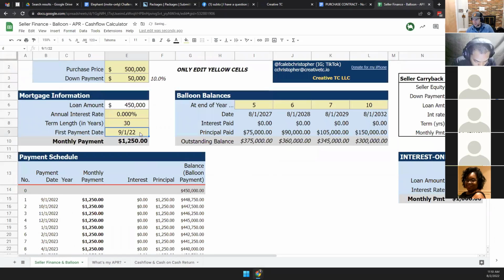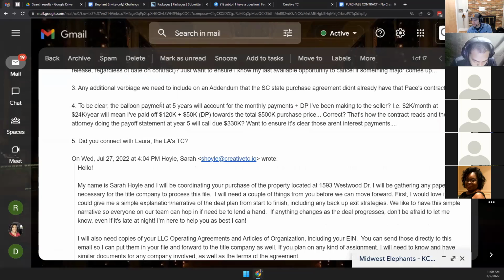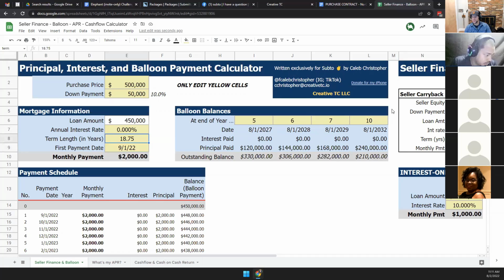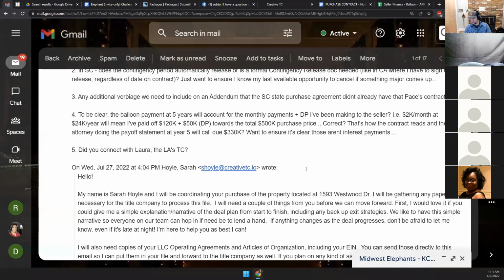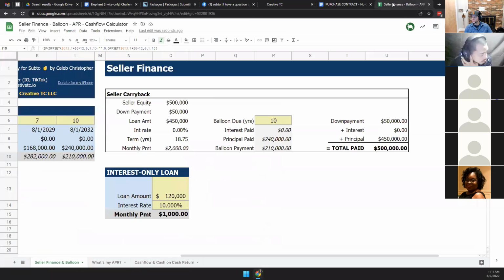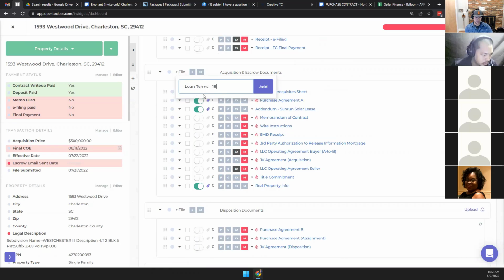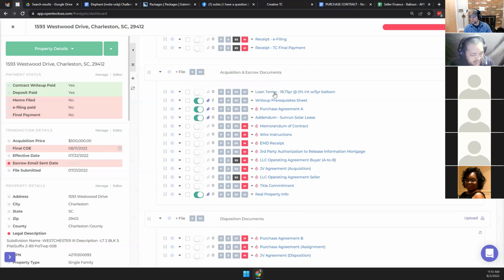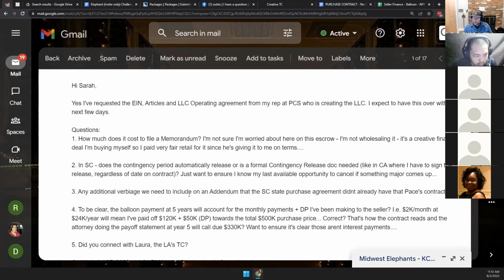Using my Seller Finance Calculator to build a loan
When a client gives us the desired outcome, we build the loan terms to make it happen.
This video also shows our transaction coordination system in action for storing and organizing files!

Thinking about joining Subto?